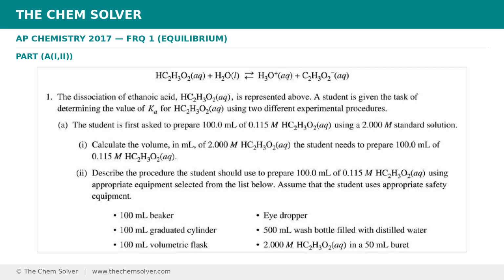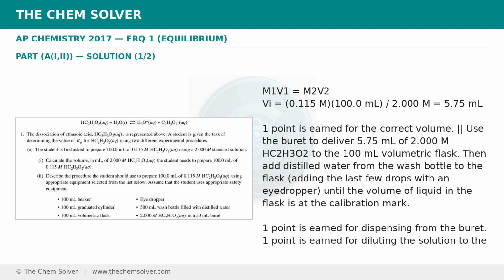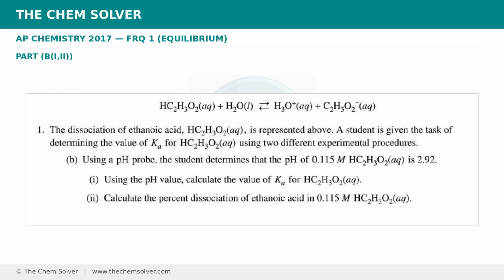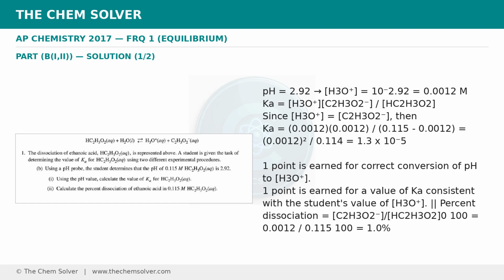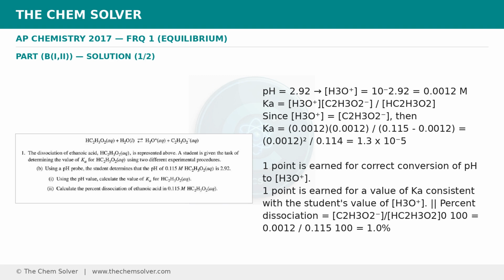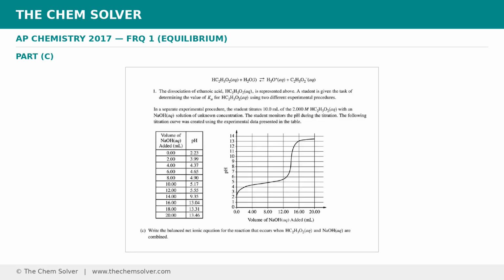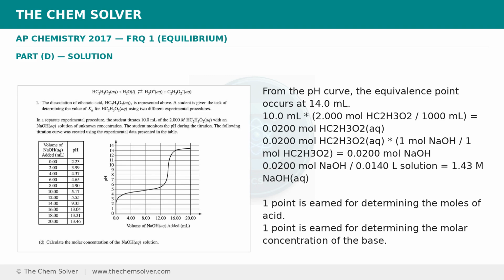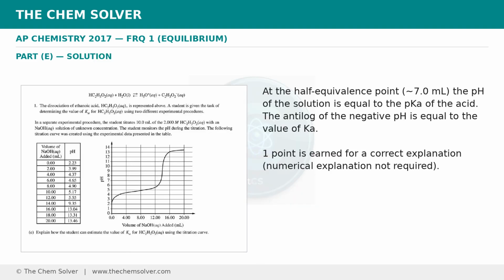AP Chemistry 2017 FRQ 1 — Equilibrium | Free Response + Solution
HC₂H₃O₂(aq) + H₂O(l) ⇄ H₃O⁺(aq) + C₂H₃O²⁻(aq)

1. The dissociation of ethanoic acid, HC₂H₃O₂(aq), is represented above. A student is given the task of determining the value of Ka for HC₂H₃O₂(aq) using two different experimental procedures.

In a separate experimental procedure, the student titrates 10.0 mL of the 2.000 M HC₂H₃O₂(aq) with an NaOH(aq) solution of unknown concentration. The student monitors the pH during the titration. The following titration curve was created using the experimental data presented in the table.

[VISUAL]

(a(i,ii)) Calculate the volume, in mL, of 2.000 M HC₂H₃O₂(aq) the student needs to prepare 100.0 mL of 0.115 M HC₂H₃O₂(aq). Describe the procedure the student should use to prepare 100.0 mL of 0.115 M HC₂H₃O₂(aq) using appropriate equipment selected from the list below. Assume that the student uses appropriate safety equipment.
100 mL beaker
100 mL graduated cylinder
100 mL volumetric flask
Eye dropper
500 mL wash bottle filled with distilled water
2.000 M HC₂H₃O₂(aq) in a 50 mL buret
(b(i,ii)) Using a pH probe, the student determines that the pH of 0.115 M HC₂H₃O₂(aq) is 2.92.

Using the pH value, calculate the value of Ka for HC₂H₃O₂(aq). Calculate the percent dissociation of ethanoic acid in 0.115 M HC₂H₃O₂(aq).
(c) Write the balanced net ionic equation for the reaction that occurs when HC₂H₃O₂(aq) and NaOH(aq) are combined.
(d) Calculate the molar concentration of the NaOH(aq) solution.
(e) Explain how the student can estimate the value of ...

Year: 2017
Unit: Equilibrium
Topic: Equilibrium